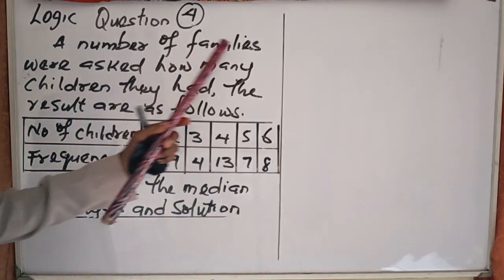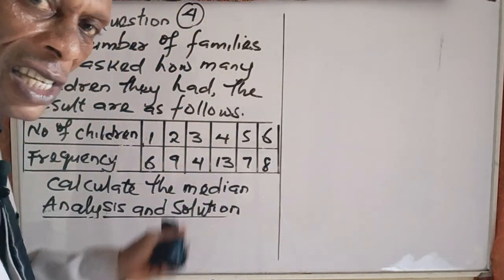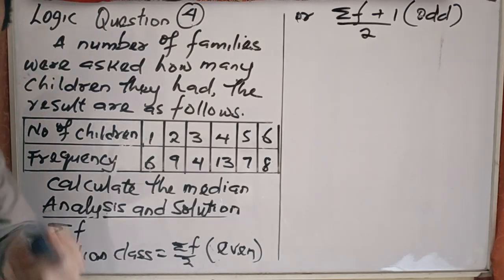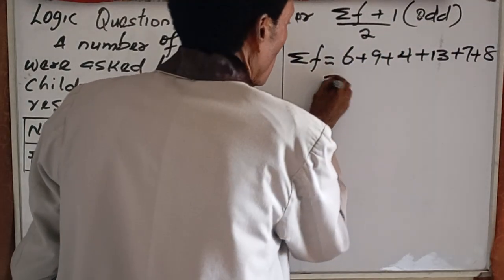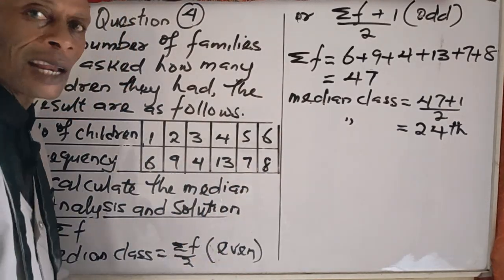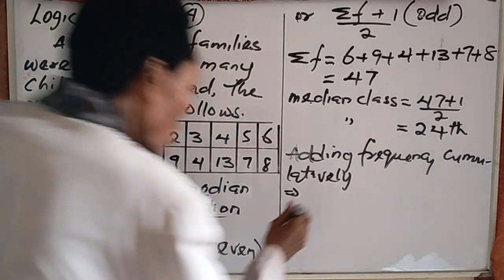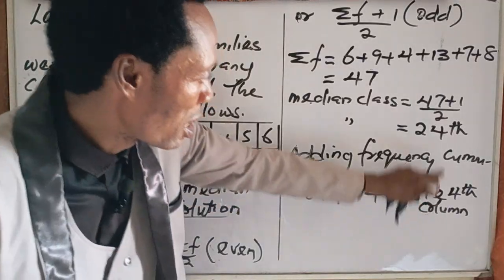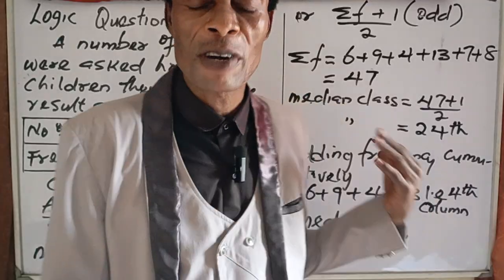Logic Question (4): Solution to calculate the Median of frequency distribution